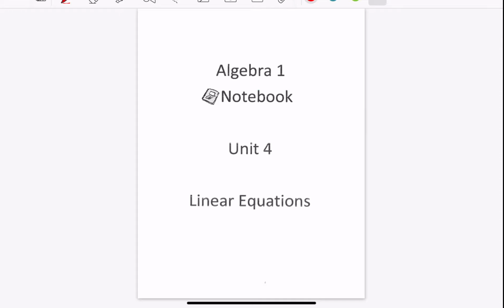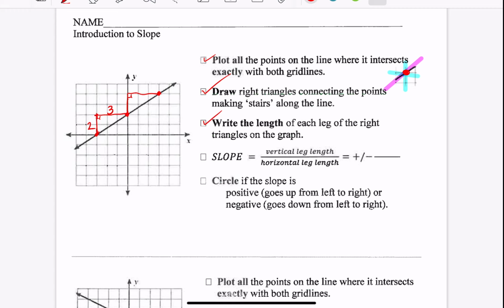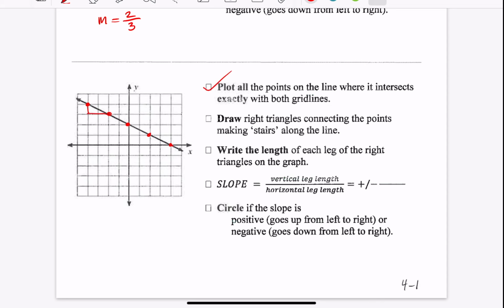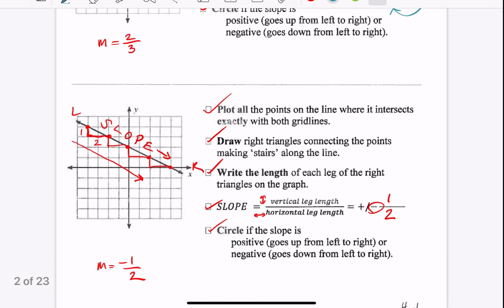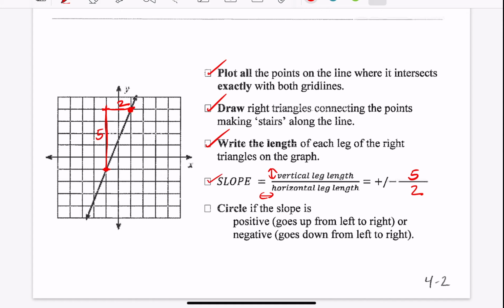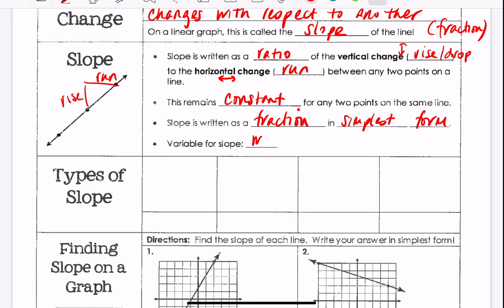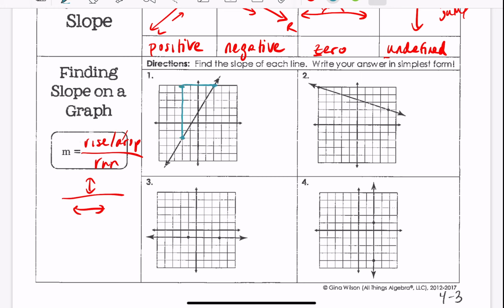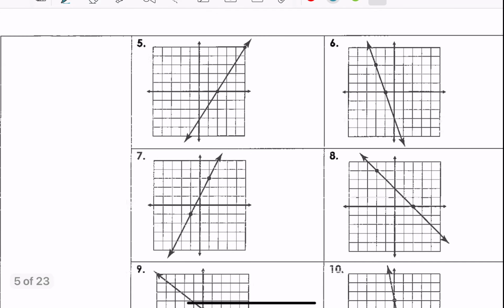Slope from a graph